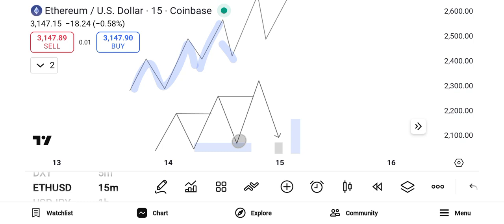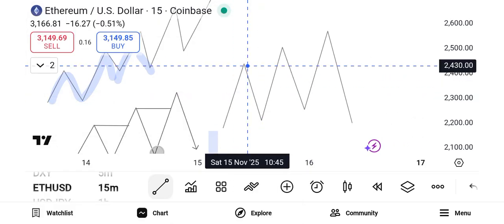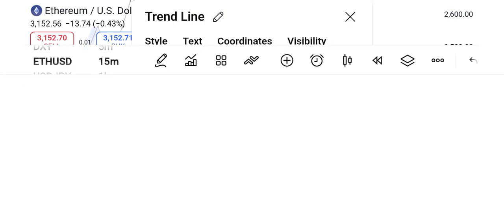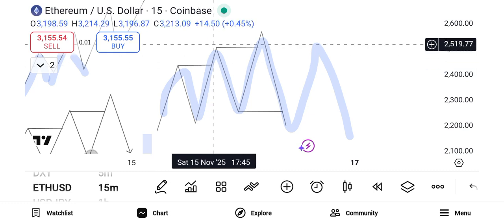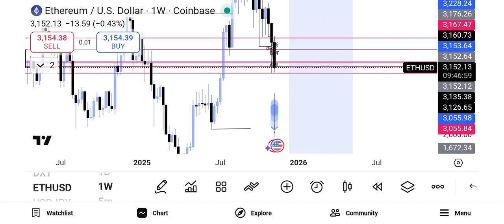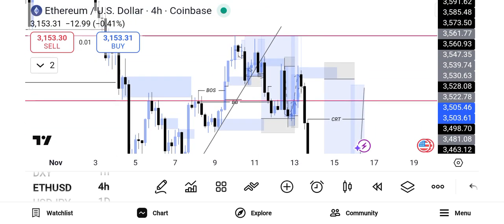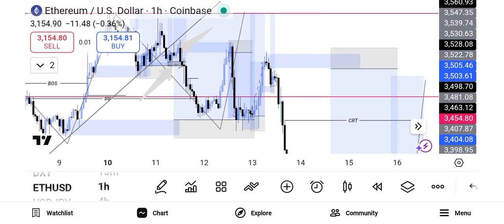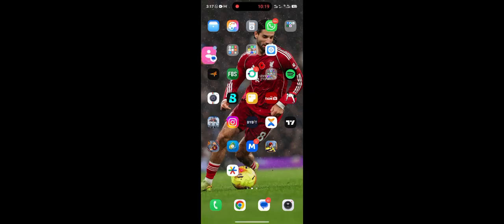How to understand market structure(full video coming soon)